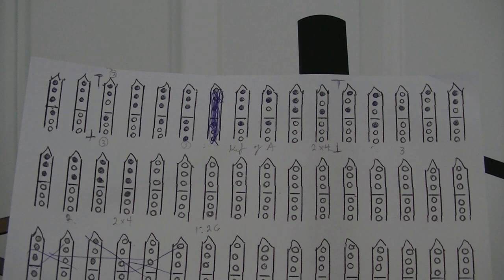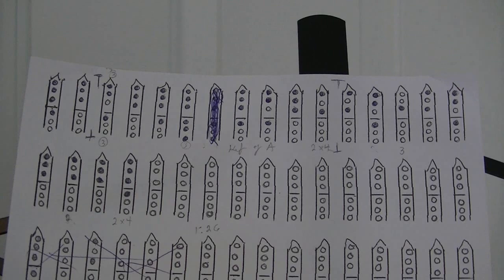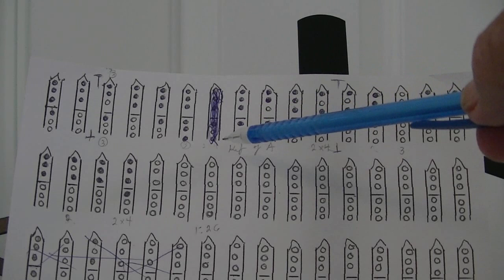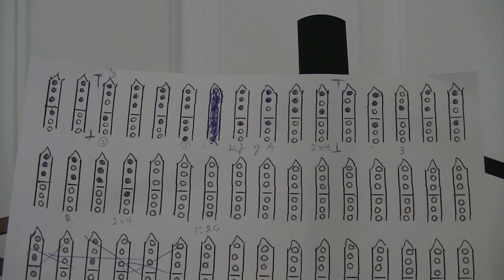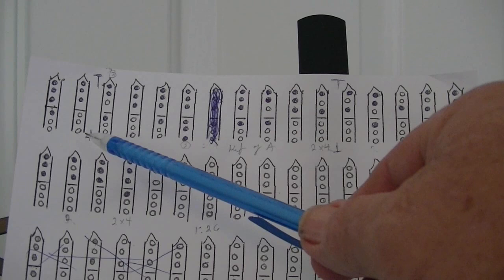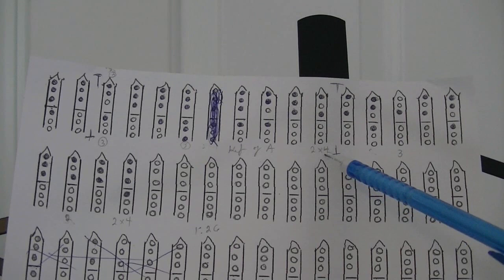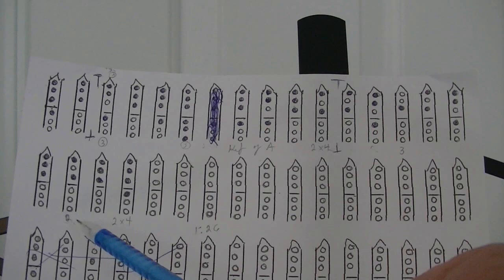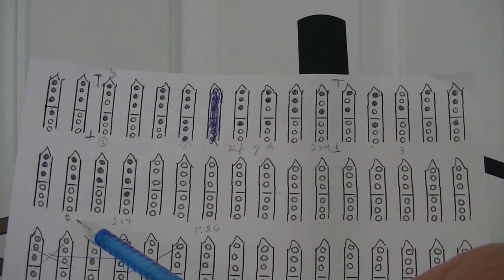The Last of the Mohicans, Part 1, how to play on the Native American Flute